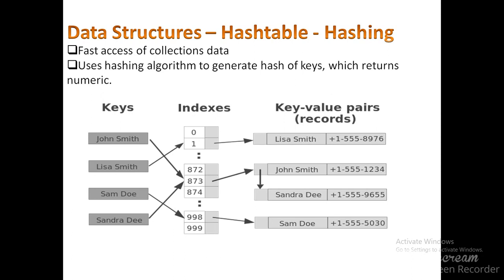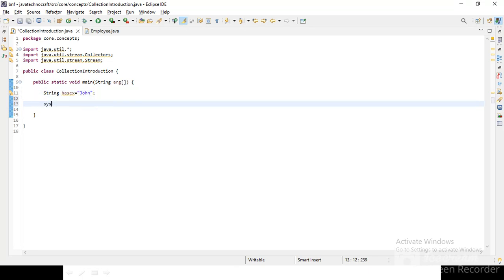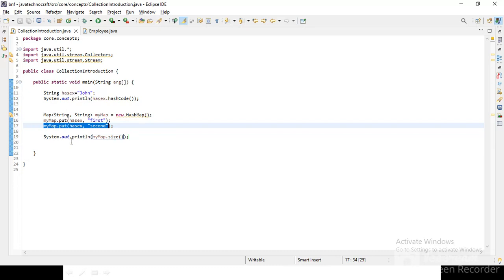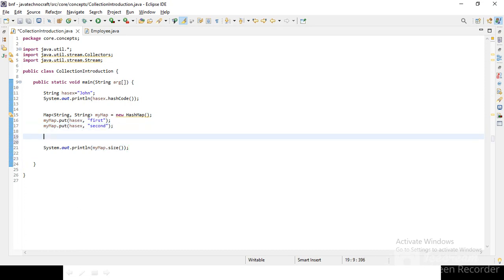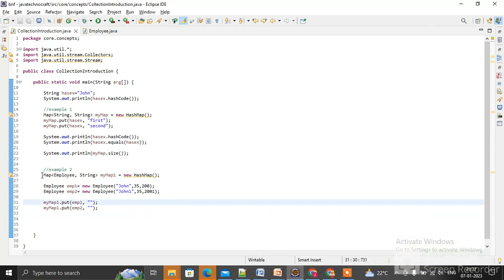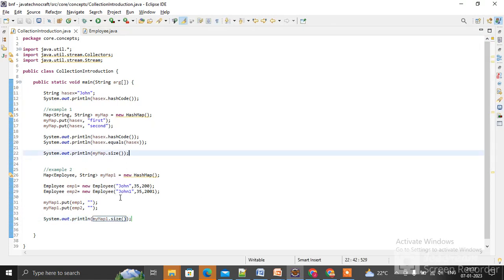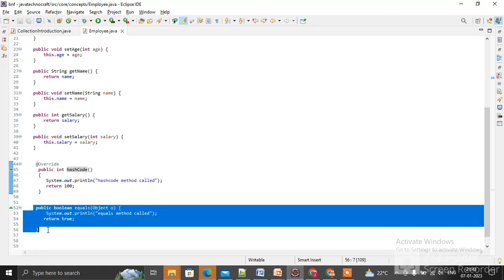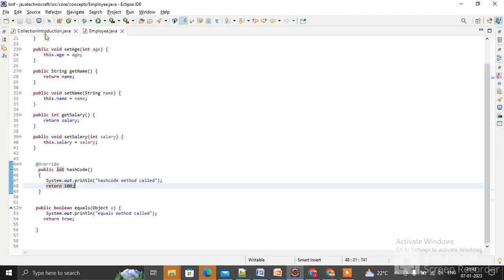Java Data Structures- Hash Code - Collisions - Part 1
Lecture on Hashtable data structure, hashing, hashcode generation and collision concepts, with live demo.